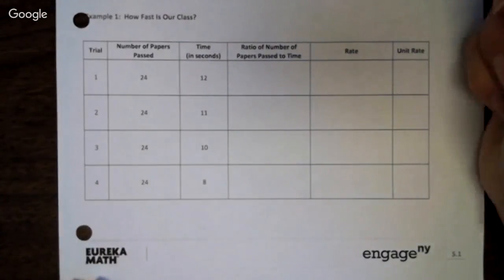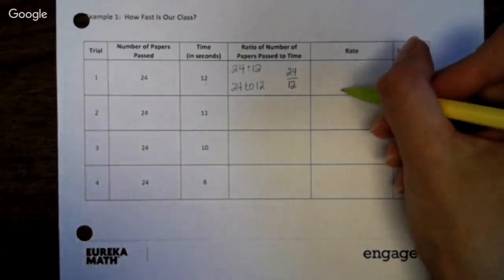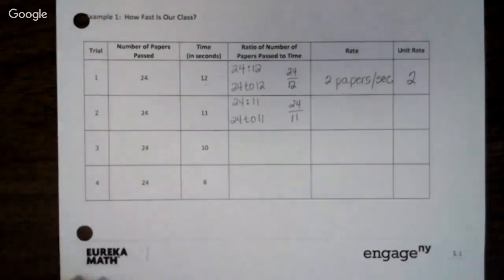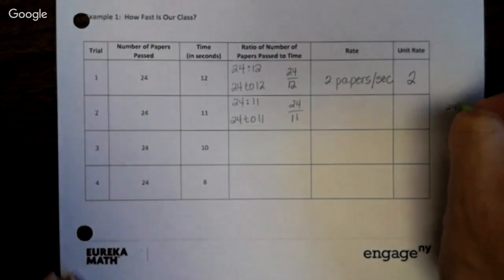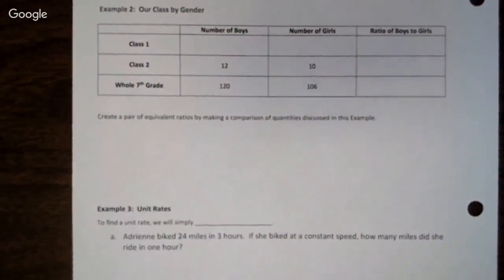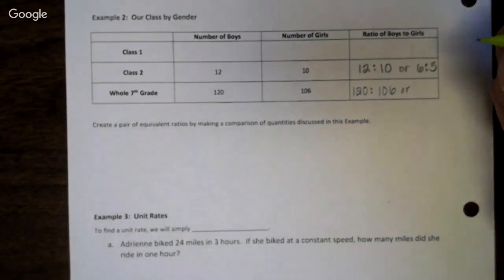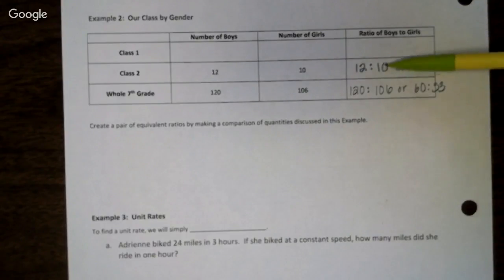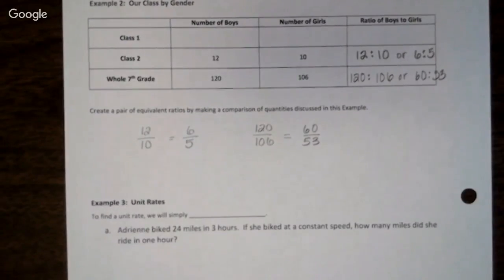Module 1: Lesson 1